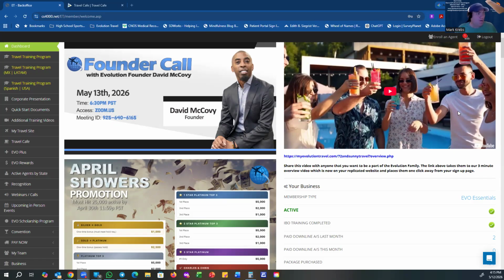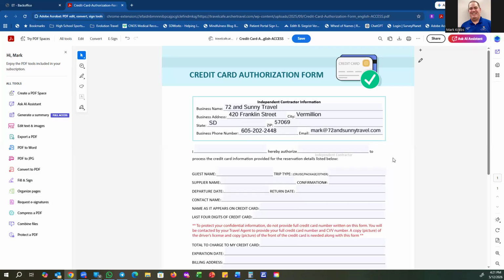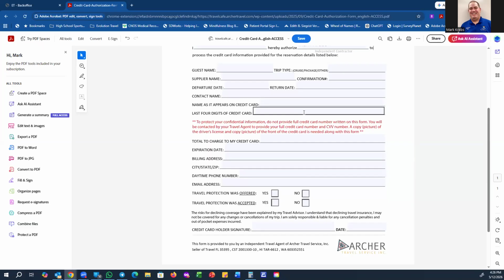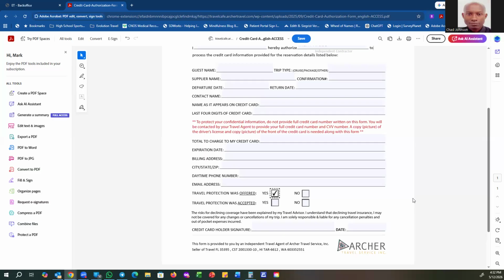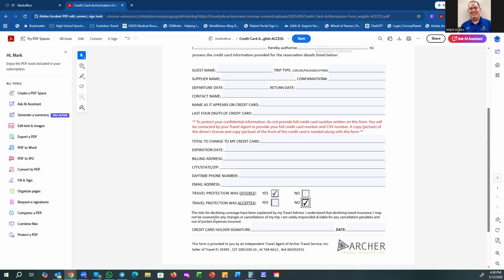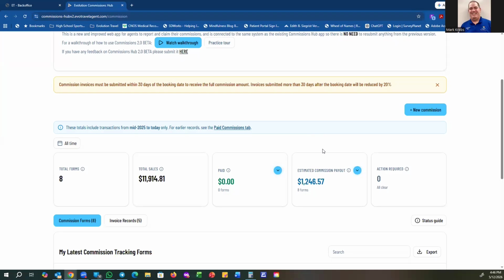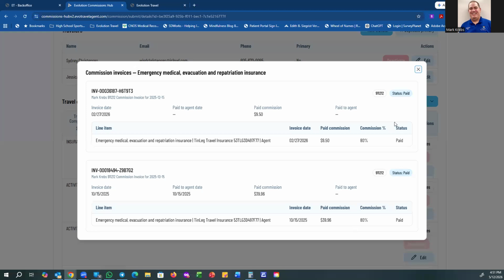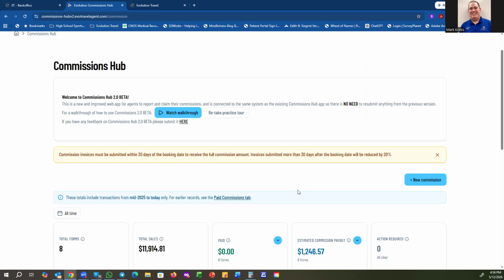From Authorizations to Commissions with Mark Krebs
This video shows a complete walkthrough of the Credit Card Authorization form and then we go through the NEW Commissions Hub 2.0 Beta practice site for Archer agents as well. We show the new look of the commissions hub and just a FEW of the new features which have been rolled out for us agents also.

For those agents who are looking for more information about this, or any of the training classes which I have taught in the past, please do not hesitate to reach out to me in any of the following ways: